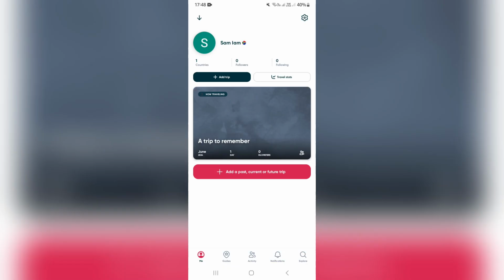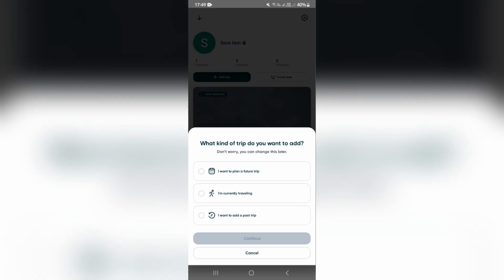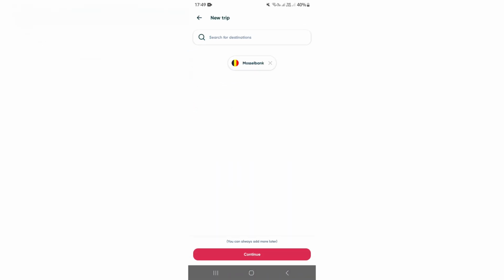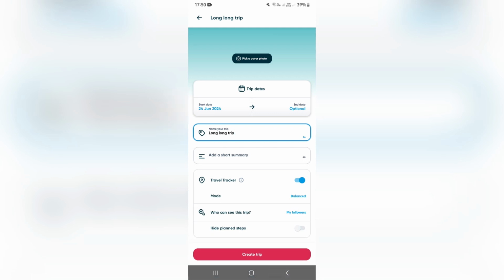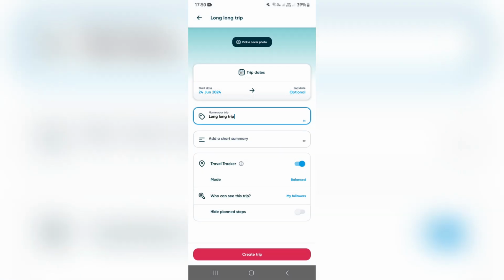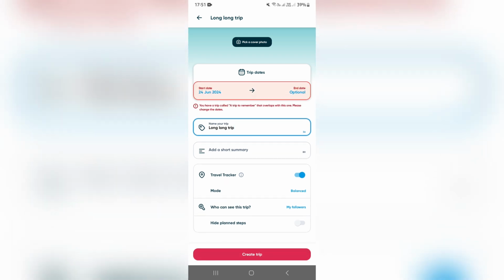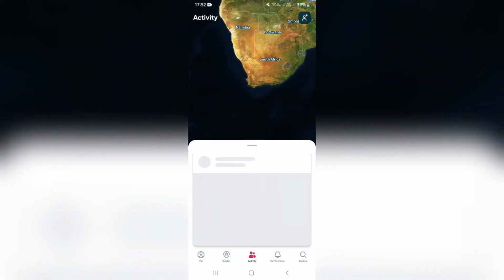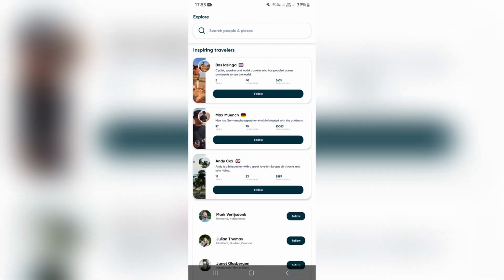How to Use Polarsteps | Polarsteps Tutorial 2025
In this video 'How to Use Polarsteps | Polarsteps Tutorial' we'll show you how to effectively use Polarsteps to track and share your travels.
Polarsteps is a travel tracking app that automates the process of creating a travel journal. In this tutorial, we'll guide you through the key features of Polarsteps, including how to create trips, automatically track your route using GPS, add photos and descriptions to your travel timeline, and share your adventures with friends and family. By the end of this tutorial, you'll be equipped with the knowledge to make the most out of Polarsteps for documenting your travel experiences.

Timestamps

Intro – 00:00 – 00:08
Using Polarsteps – 00:09 – 02:48